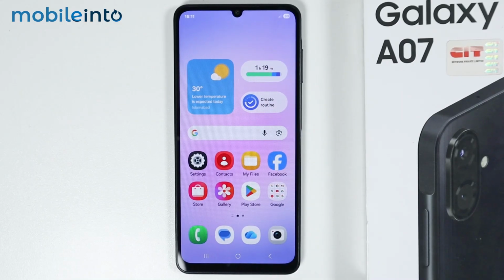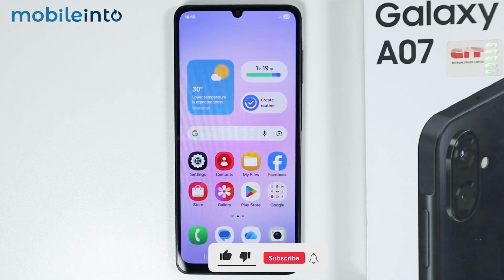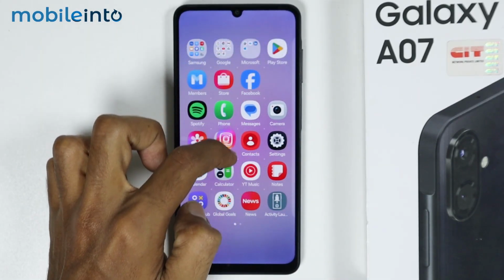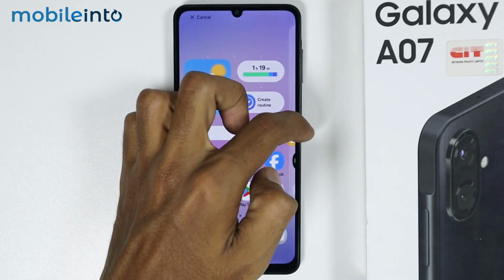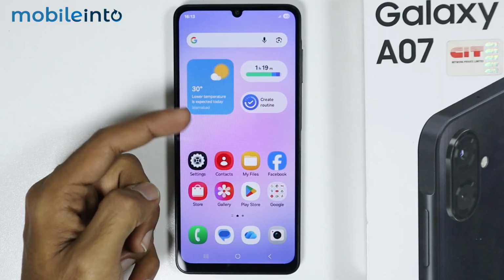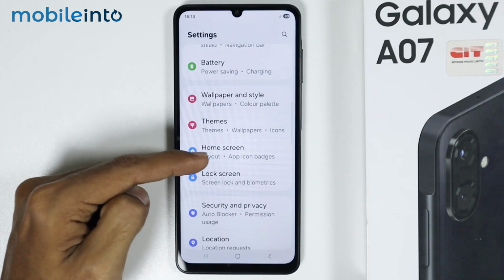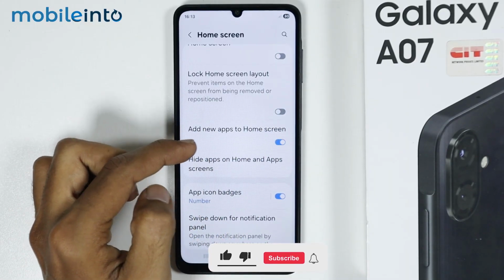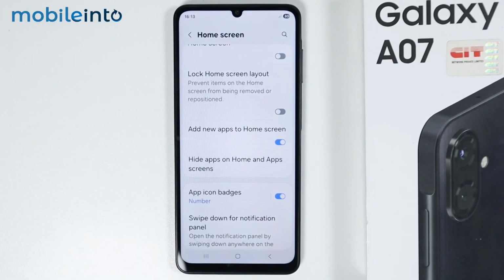How to Add Apps to Homescreen in Samsung A07 - Homescreen Setting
In this video, we will learn how you can add apps to homescreen in Samsung a07. If you want to install apps not showing on homescreen or find homescreen setting in samsung a07, follow these steps.